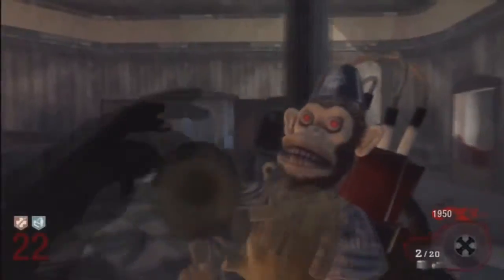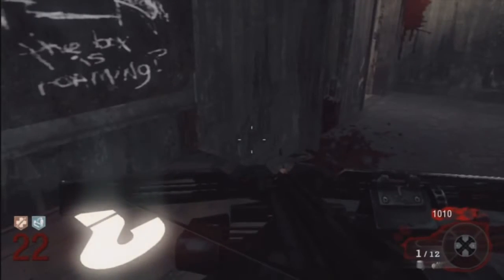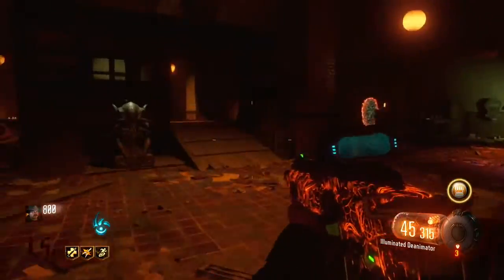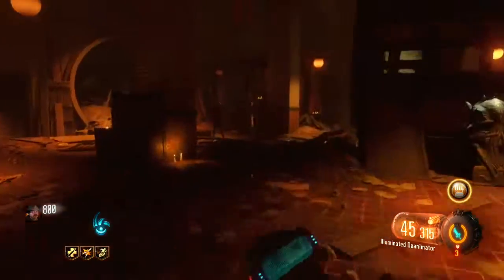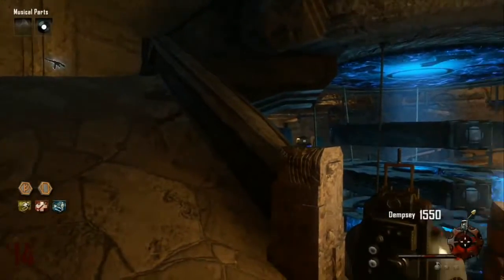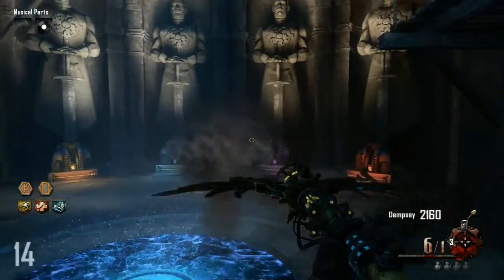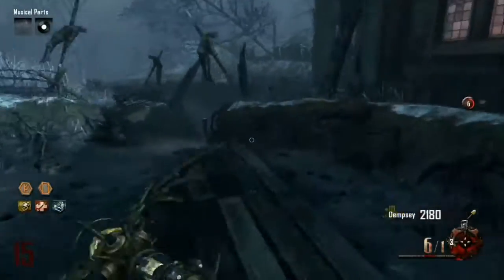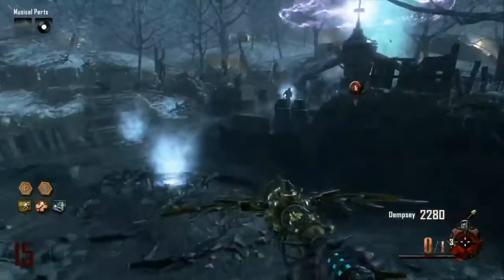Top 5 maps in call of duty zombies